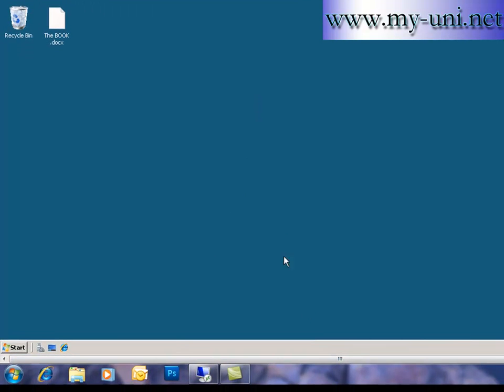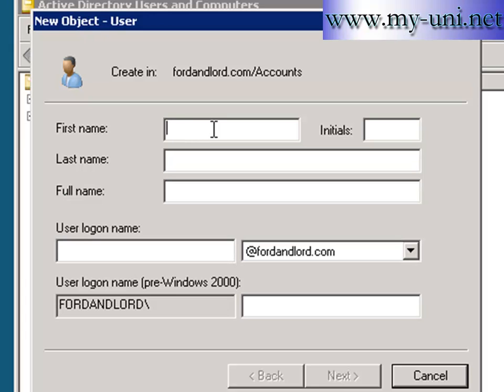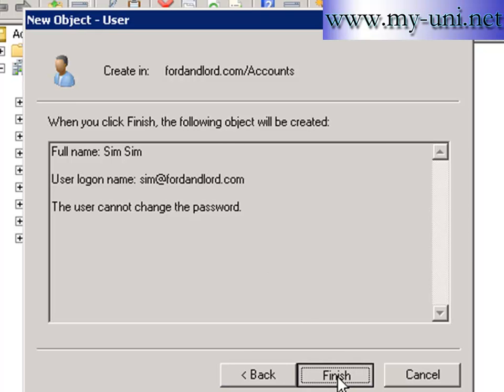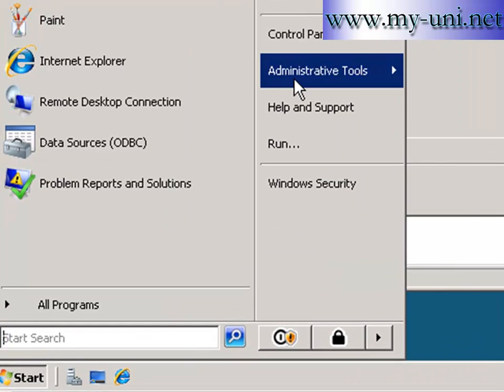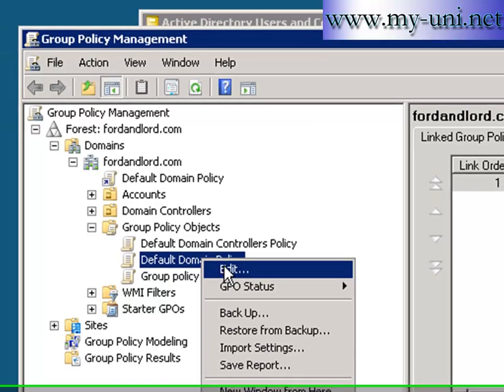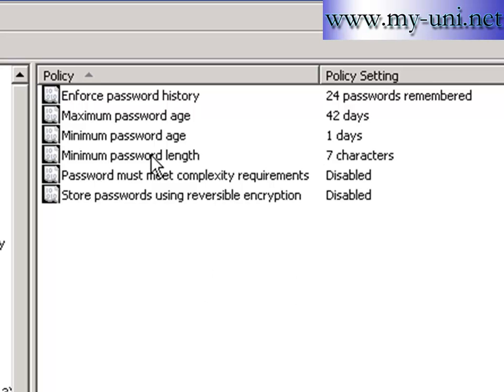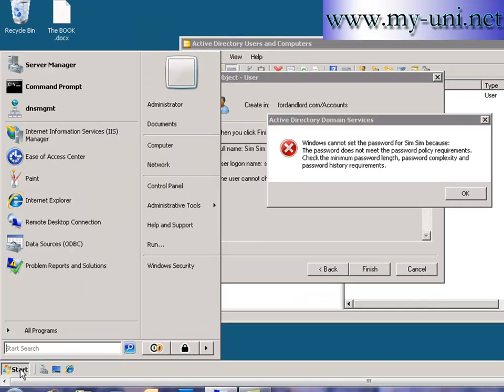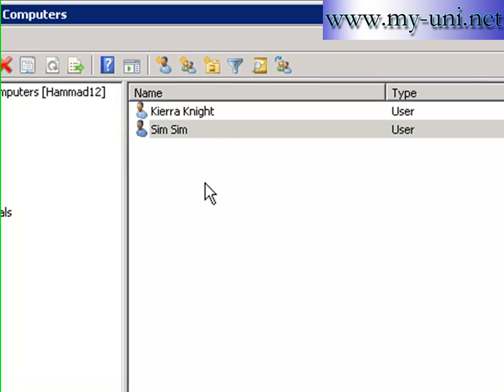Windows server 2008 - Group policy - Active directory -password policy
We will discuss group policy in windows 2008 server. The video will show how to check and edit default password policy as well.